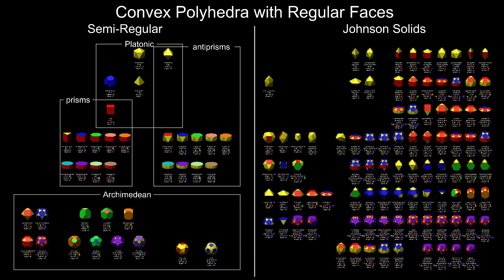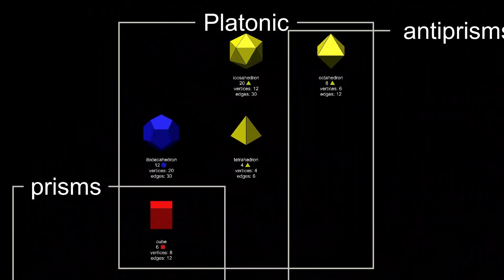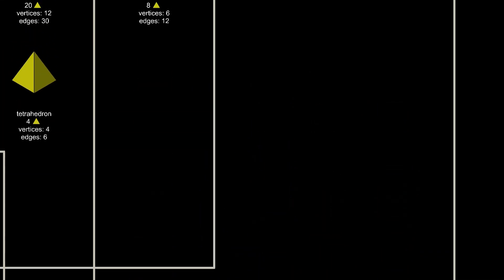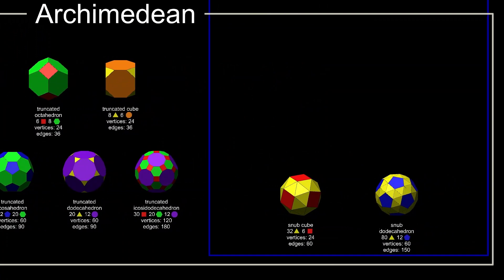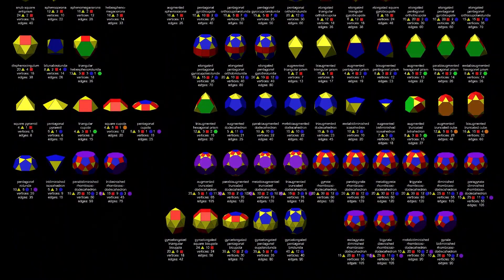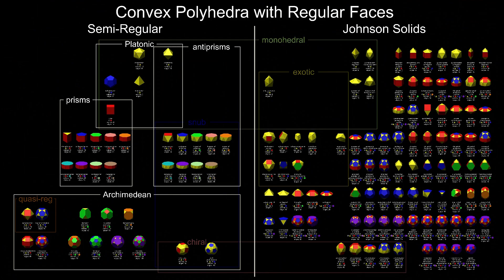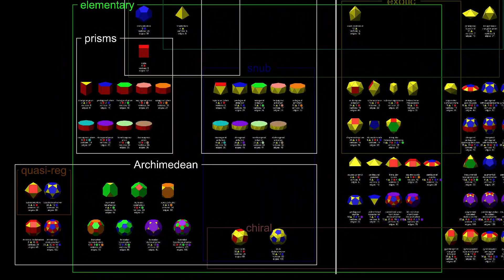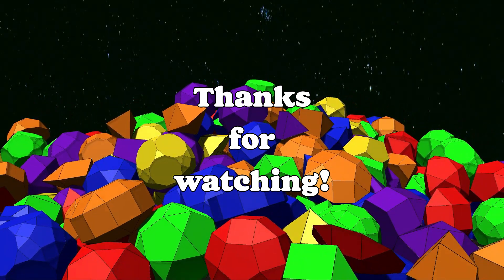Convex Polyhedra with Regular Faces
A summary of all convex polyhedra with regular faces, including Platonic solids, prisms, antiprisms, Archimedean solids and Johnson solids.

Note: Some of the terms used for families of polyhedra, such as "Semi-Regular Polyhedra" or "Johnson Solids", have no universally accepted definition. I've tried to use the most commonly used definitions, but you may find these terms used differently elsewhere.
The icosahedron is technically a snub tetrahedron so arguably should be in the snub box.